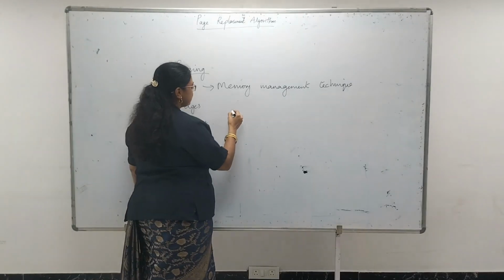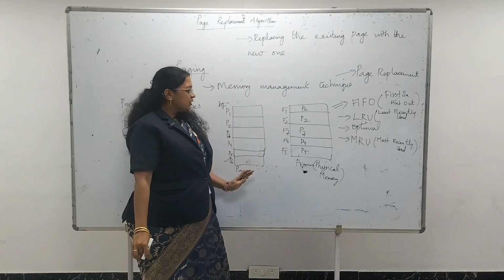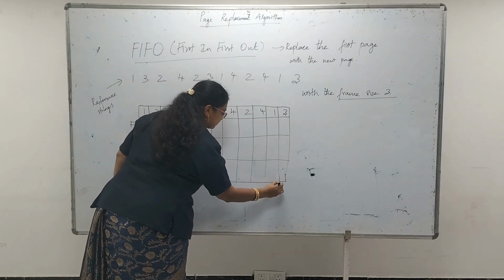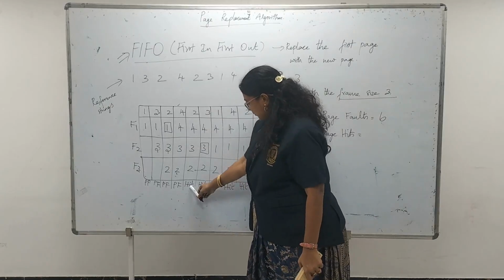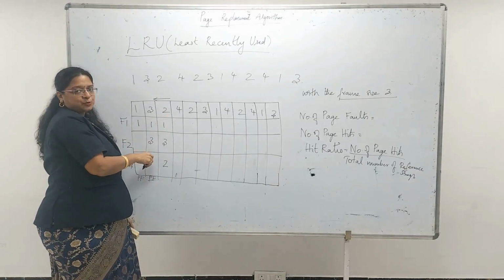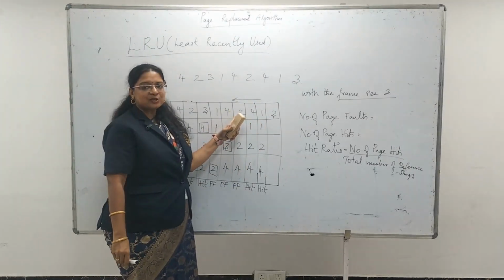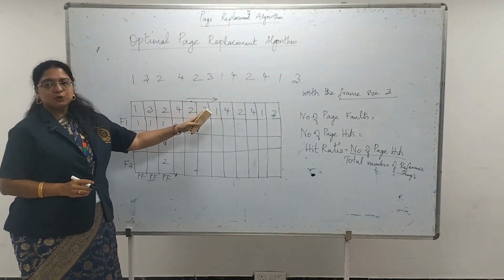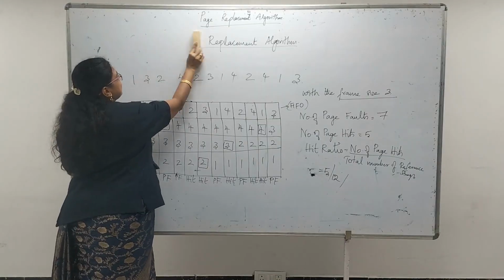Page Replacement Algorithm - Part 1: Lectured by Ms Steffina Morin L - Assistant Professor